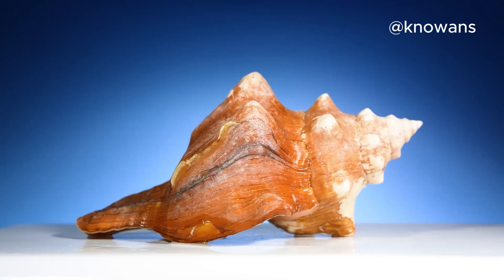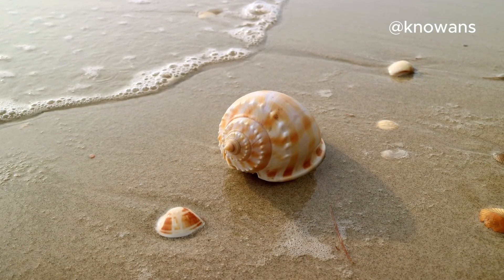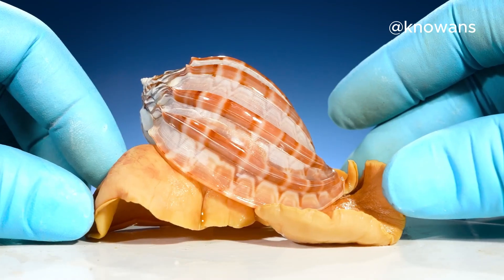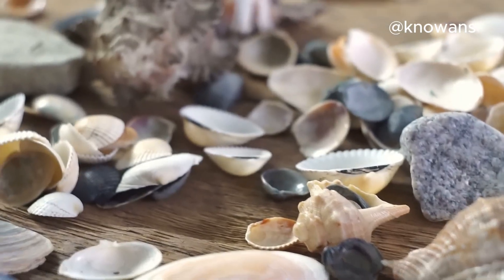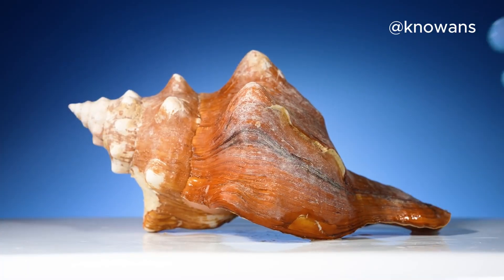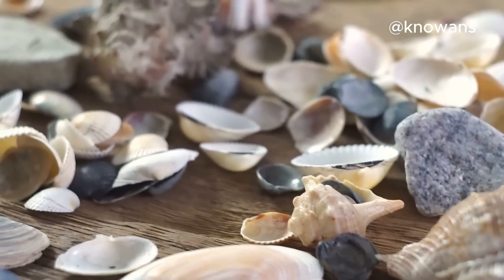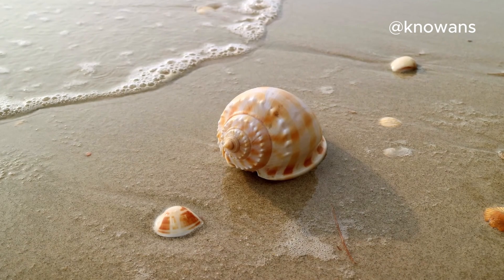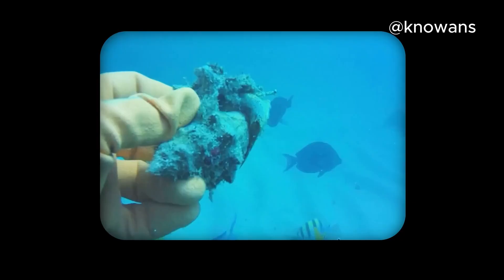The Secret Behind Seashells Where Seashells Come From and How They’re Made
ShellFormation. • Seashell formation• How seashells are made• Marine mollusks• Calcium carbonate• Shells and ocean life• Natural wonders
• Beach treasures• Mollusk shells